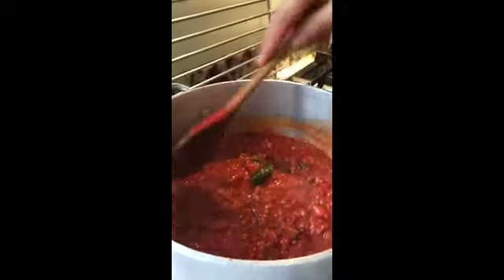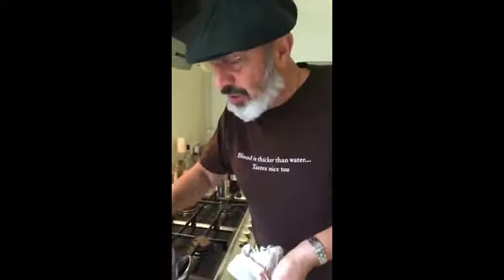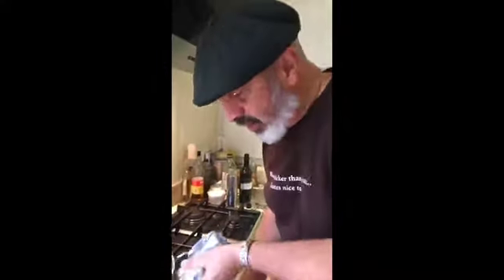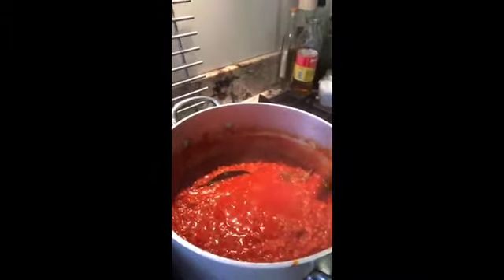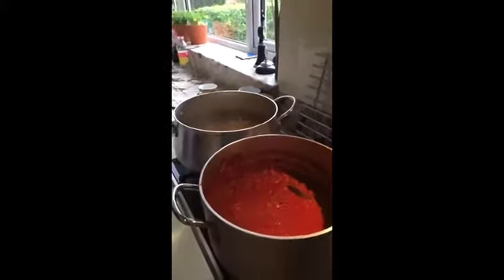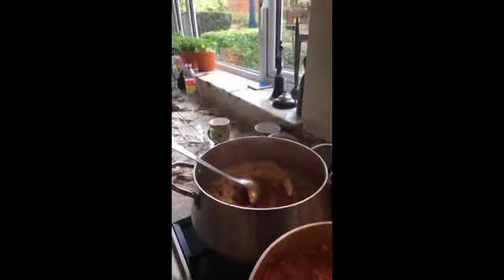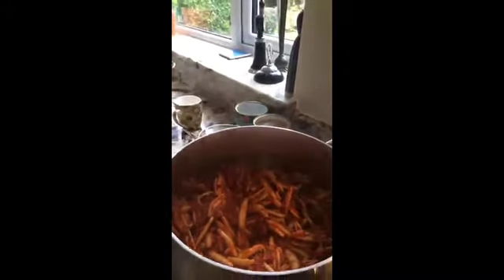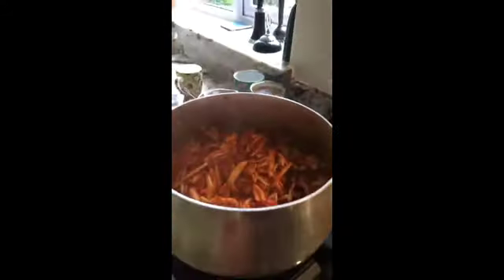CAVATELLI WITH RAGU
Gip cooking the classic Ragu